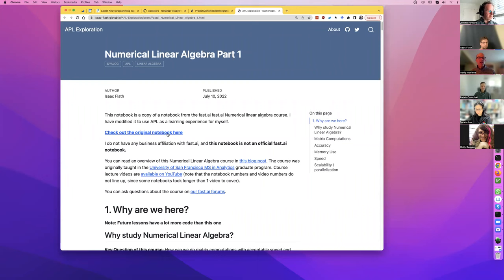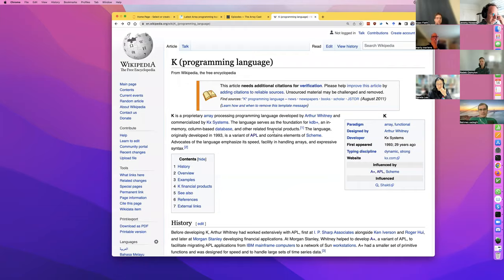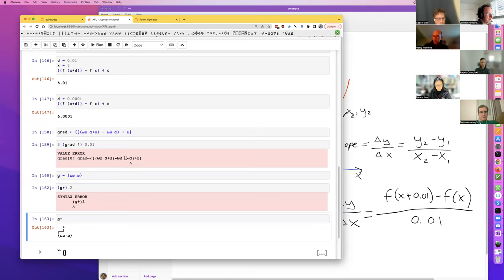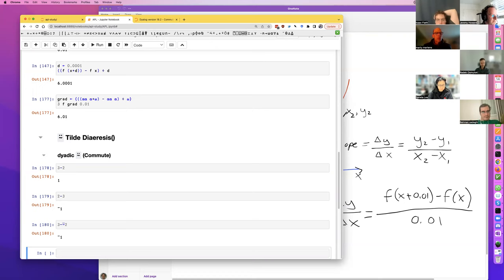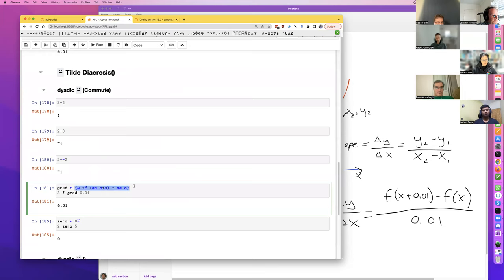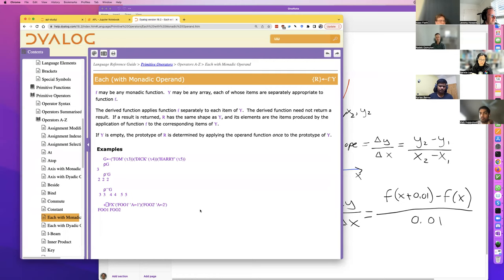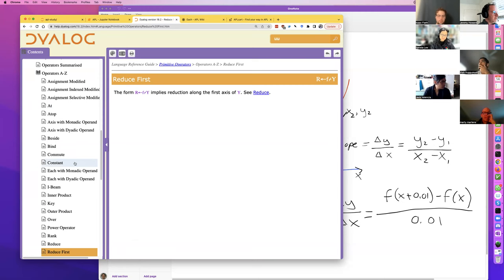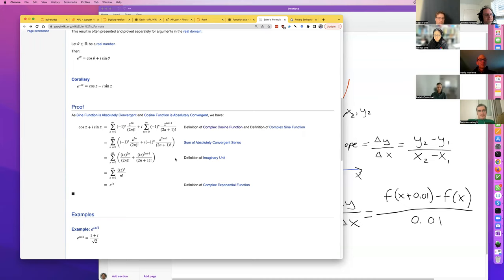fast.ai APL study session 7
Part 7 of the APL study group.